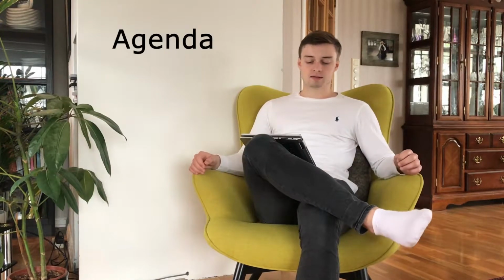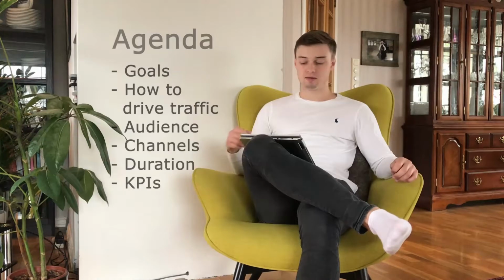Deilig Krumkake - Social Media Campaign Strategy - By Marius Karlsen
This video is part of an assignment in the Digital Marketing course at Noroff School of Technology and Media.